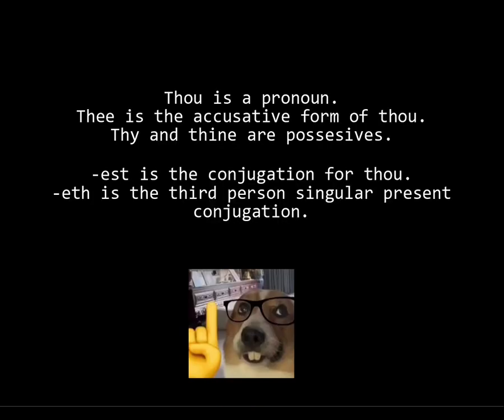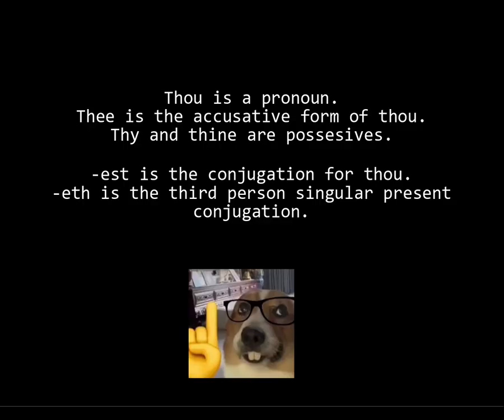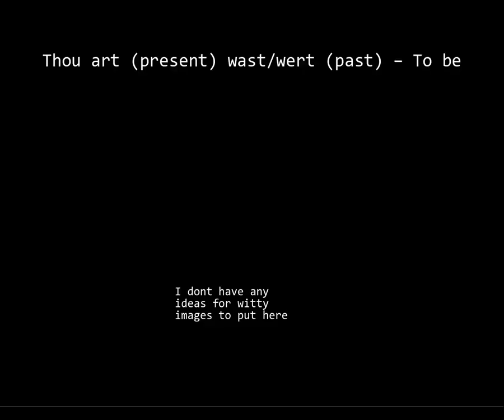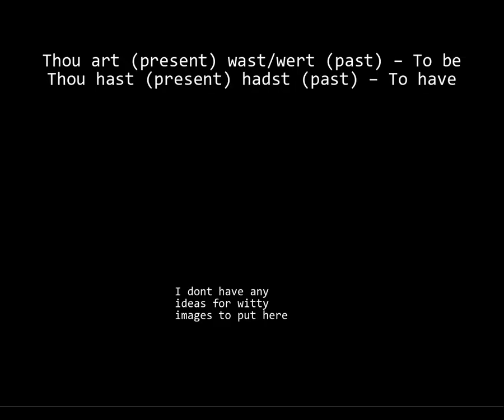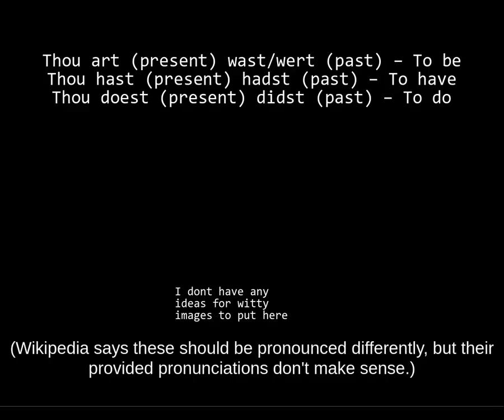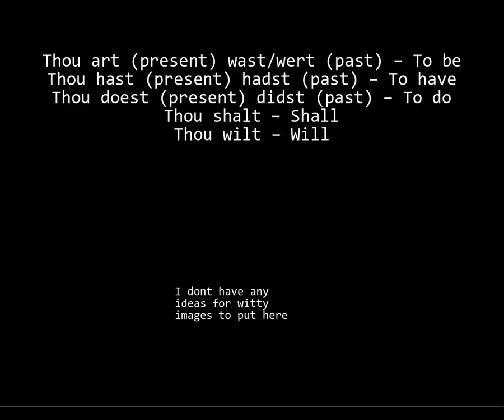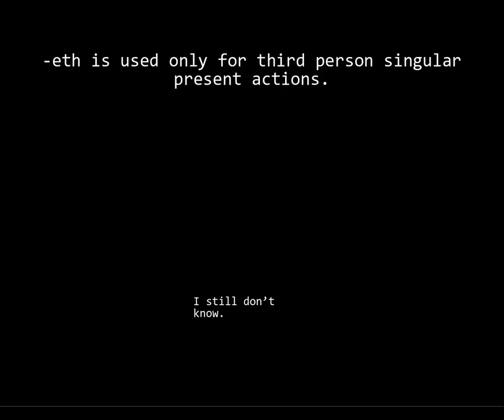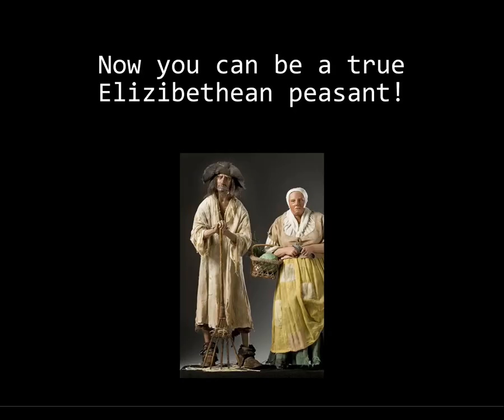How to use Thee, Thy, and Thou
Simple little video I wanted to make, because I can't find any other good resources on YouTube. I think that we should all bring back thee, thy and thou!

I found a website a while back which had a good explanation for all this, but I can't remember what it was. If I could find it, I'd link it here.

If YouTube overrides my settings and sets it as made for kids I think I will just quit forever.
Song used is Subwoofer Lullaby by C418.